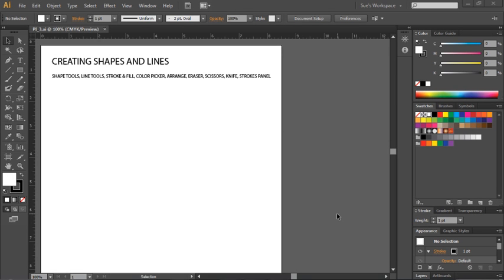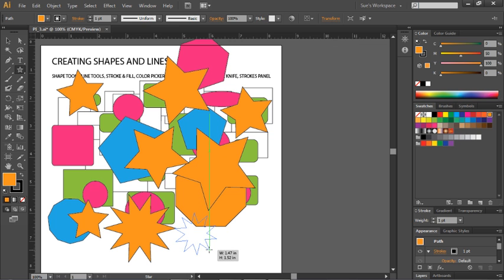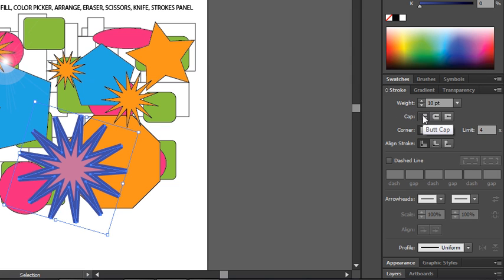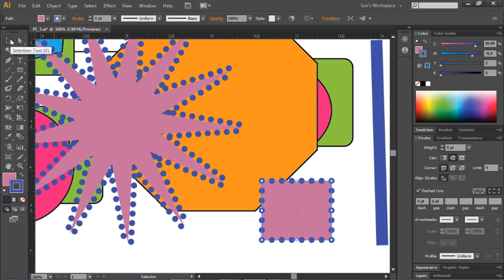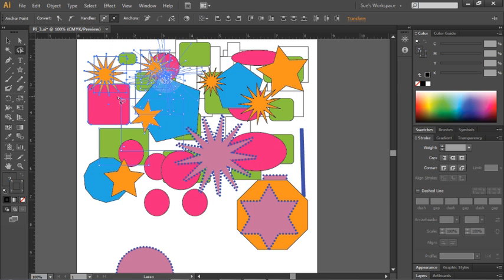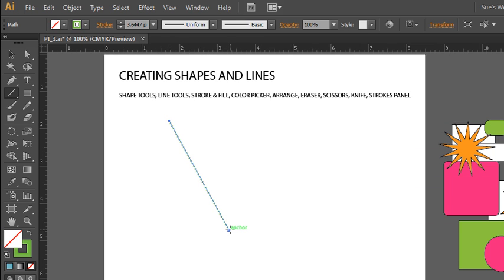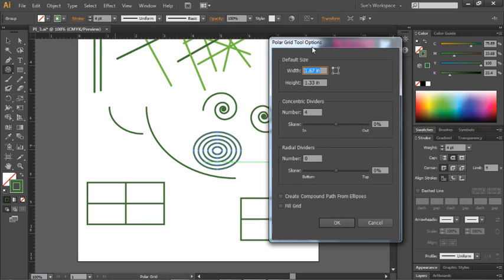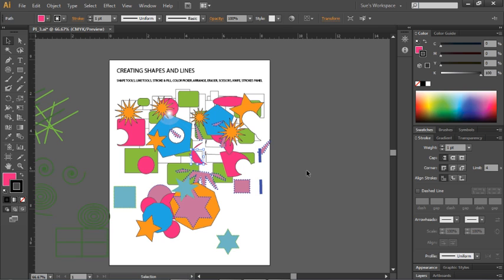Creating and Editing Shapes and Lines [ Adobe Illustrator ]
In this Video you can Learn About Creating and Editing Shapes and Lines with the help of Adobe Illustrator